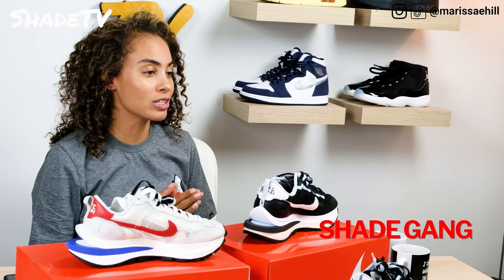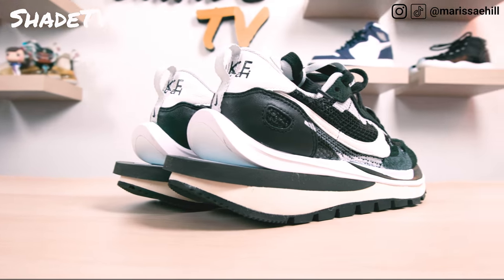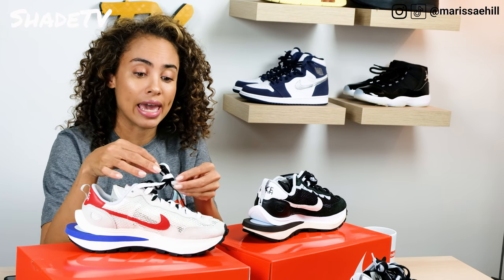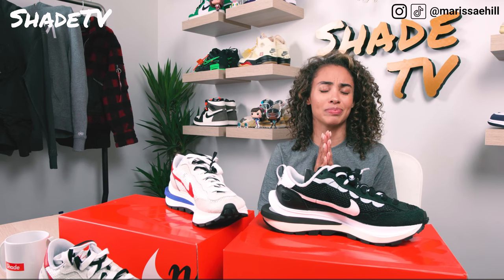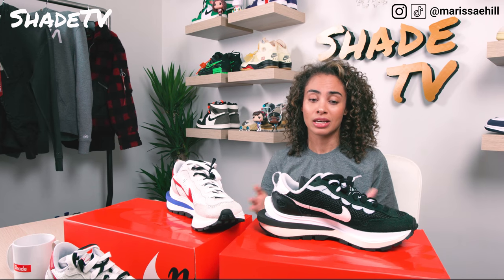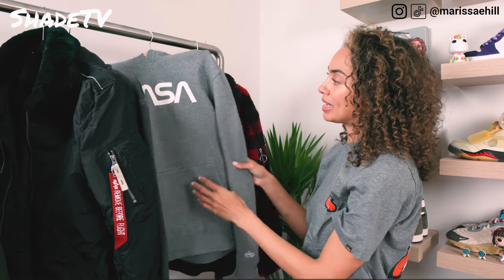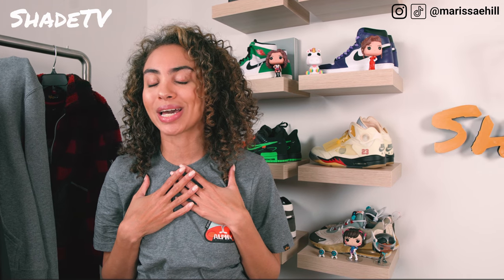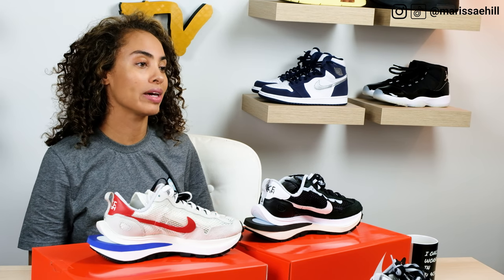NIKE x SACAI VAPORWAFFLE ON Foot Review: BE CAREFUL with SIZING! @AlphaIndustries_us Styling Lookbook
Nike x Sacai Vaporwaffle On Foot Review.  Be careful on the sizing!  Most of us are usually concerned with the length of our shoes and don’t pay much attention to the width.  But it’s a major issue with the width on this shoe.  Marissa compares BOTH Sacai silhouettes – Sport Fuschia Game Royal and Black White – and compares it to her OG Sacai LD Waffle pair.  The differences are more than meets the eye.

The styling section in this video features one of Marissa’s favorite brands: ALPHA INDUSTRIES!  Four looks styled with both Sacai sneakers.  Grab some popcorn this is not to be missed!

0:00 Intro
3:15 Unboxing the Nike x Sacai Vaporwaffle
9:38 OG vs. New Silhouette Nike x Sacai Vaporwaffle Comparison
12:20 Sizing and Fit for the Nike x Sacai Vaporwaffle
14:30 What Is Sacai?  Chitose Abe Overview
19:25 Styling Haul: Courtesy of ALPHA INDUSTRIES! @AlphaIndustries_us
27:35 Current Resale on the Nike x Sacai Vaporwaffle

SHADE TV SHOP OPEN NOW! (or check the merch shelf on this page!)

*SAVE 15% on ALPHA INDUSTRIES with code SHADETV*